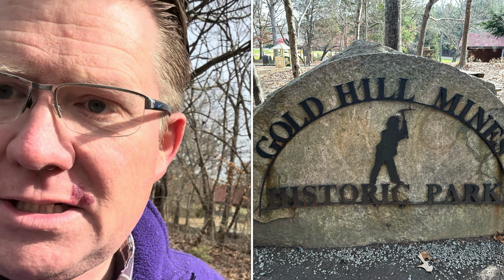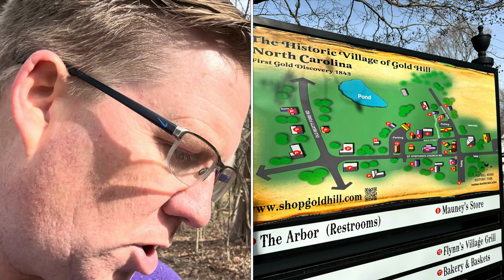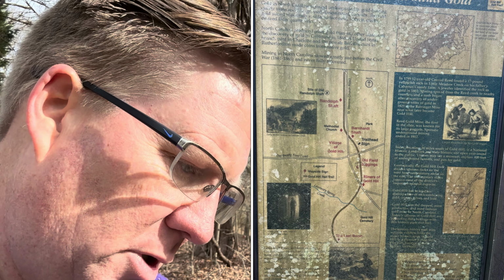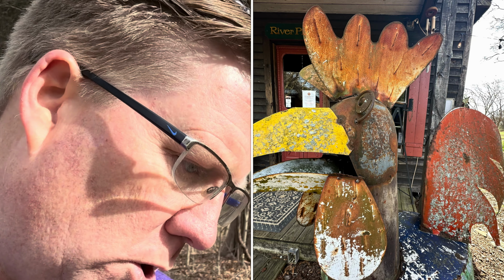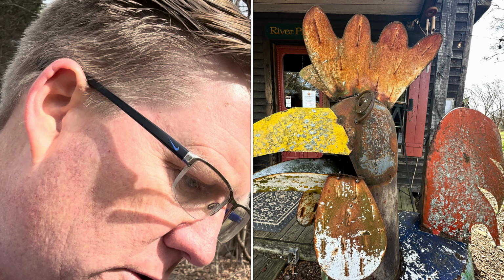Reflections from Gold Hill, North Carolina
Reflections from Gold Hill, North Carolina, a historic village that preserves the early gold mining history of our state from the early 1800s.